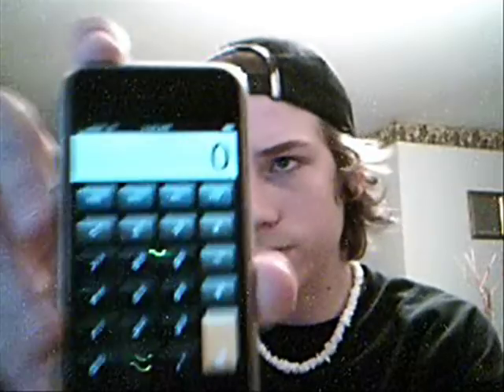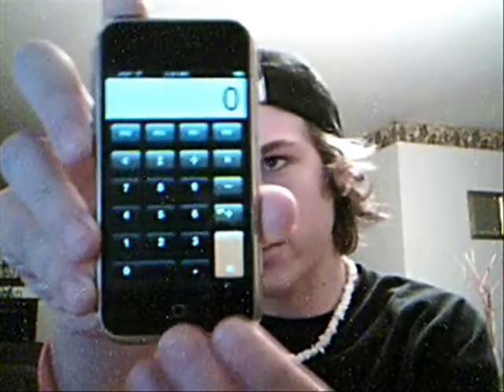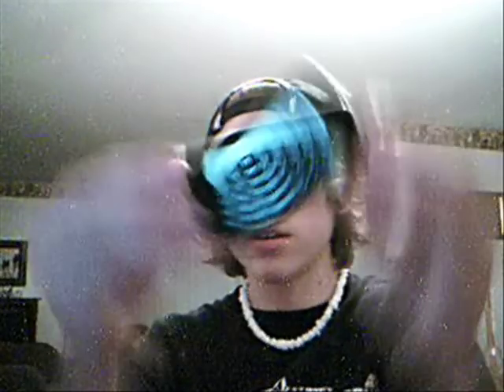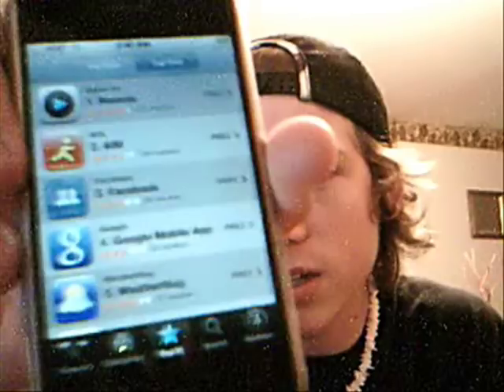Review of the 2.0 iPhone Firmware.